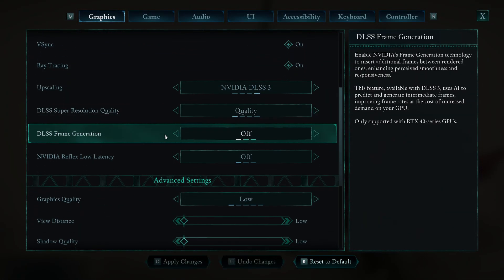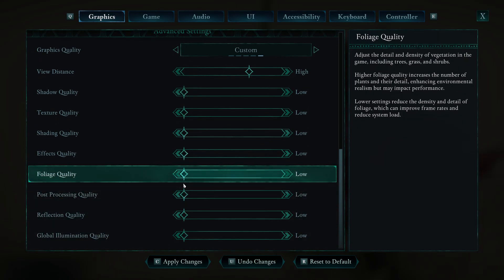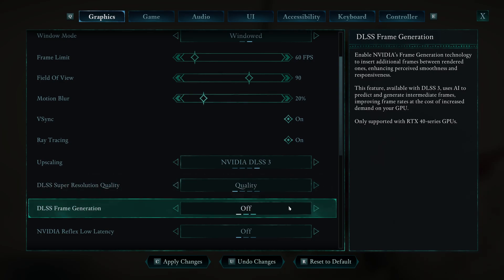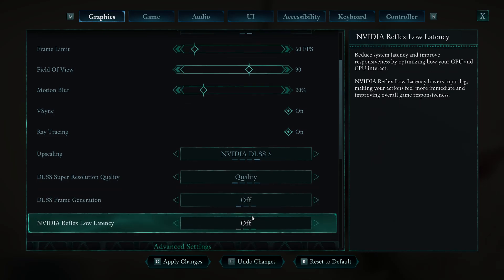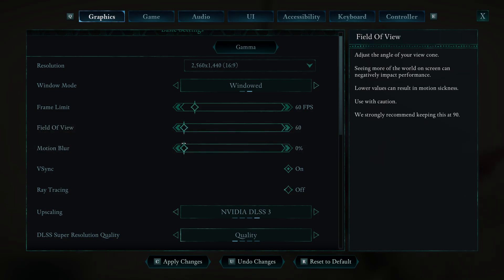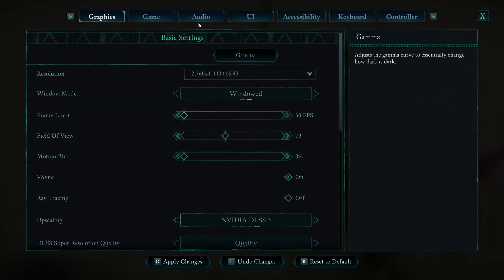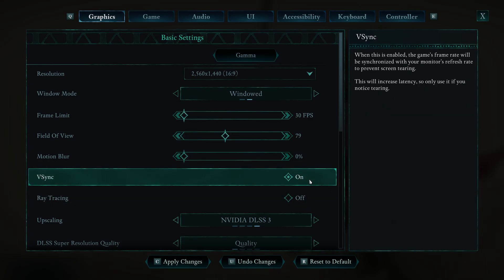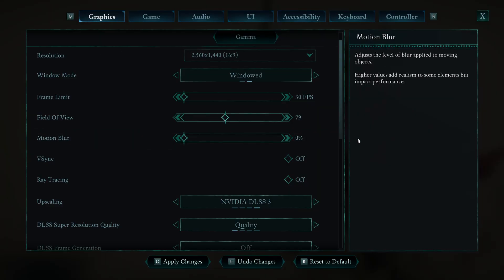Avowed: How to Reduce Lag & Fix FPS (EASY Bug & Lag Fixes)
Avowed Lag & bug fixes goes over some ways you can fix FPS issues in Avowed, reduce lag in Avowed and fix bugs in Avowed. These Avowed bug fixes won't work for everyone but they should help a lot of Avowed players run the game smoother and have a better Avowed Graphical experience with less lag!

ini Settings:
r.Lumen.DiffuseIndirect.Allow=1

r.Lumen.DiffuseIndirect.AsyncCompute=1

r.Lumen.Scene.Lighting.AsyncCompute=1

r.Lumen.ScreenProbeGather.AsyncCompute=1

Replace it with this:

r.Lumen.DiffuseIndirect.Allow=0

r.Lumen.DiffuseIndirect.AsyncCompute=0

r.Lumen.Scene.Lighting.AsyncCompute=0

r.Lumen.ScreenProbeGather.AsyncCompute=0